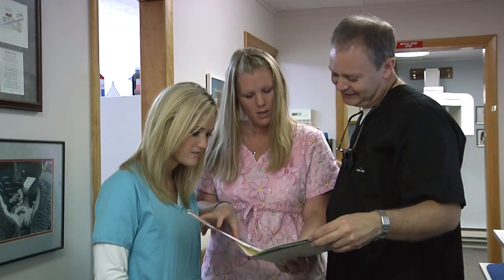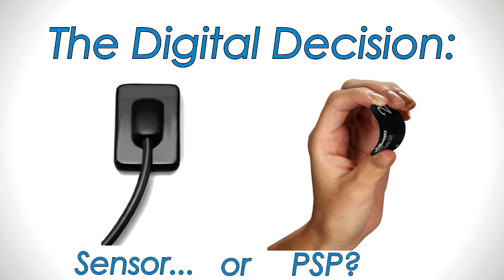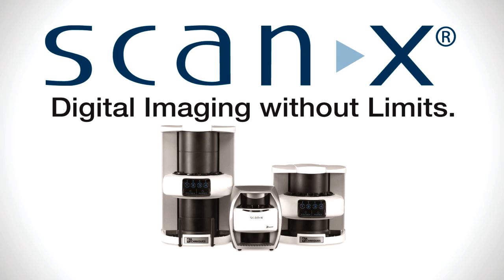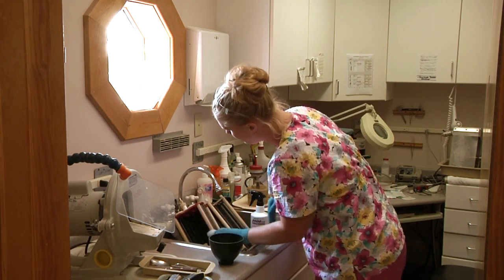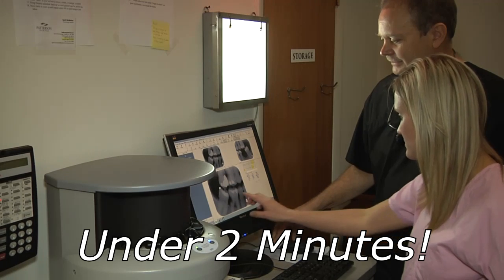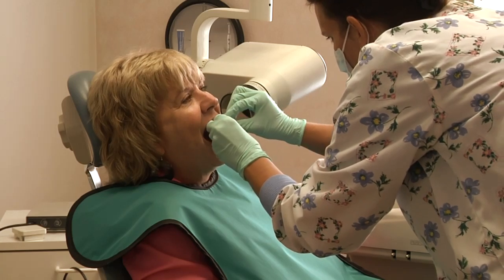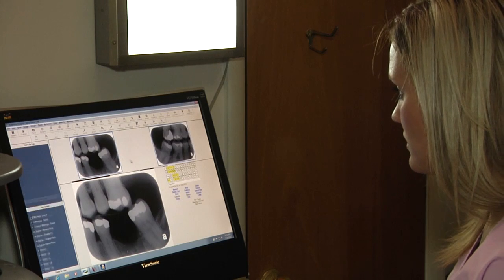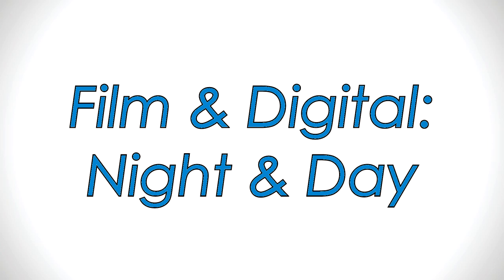Night & Day - The Video Every Film Users Needs To See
Watch the real-life transition of a dental practice converting from film to digital imaging.